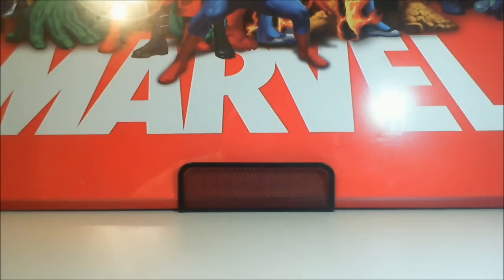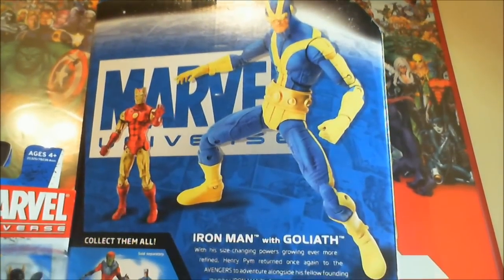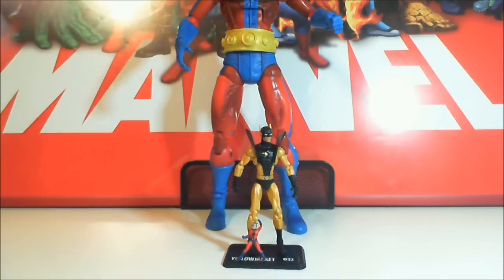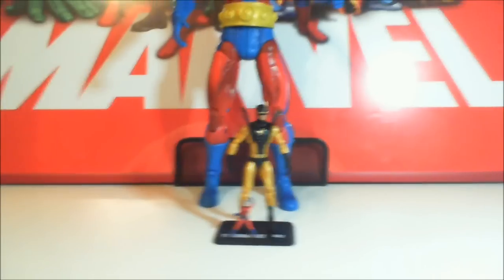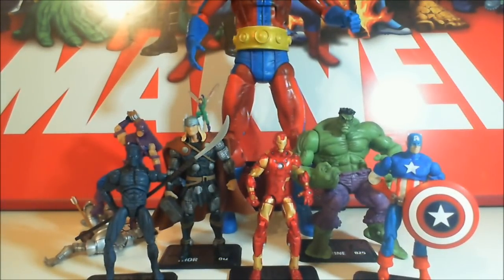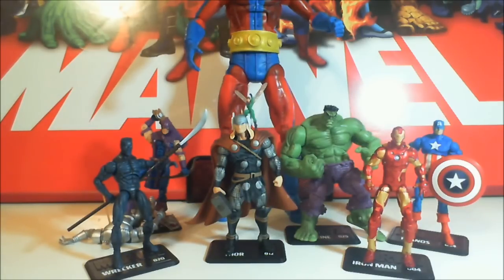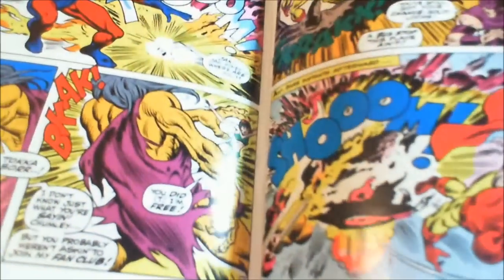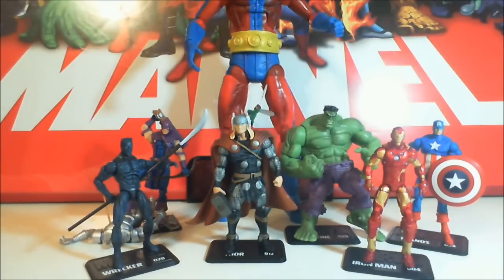Marvel Universe Walmart Exclusive Goliath/Giant Man and Yellow Jacket 3.75" Figure Review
Walmart Exclusive I needed to open him up to complete my Avengers.